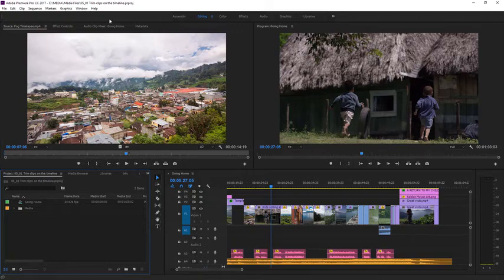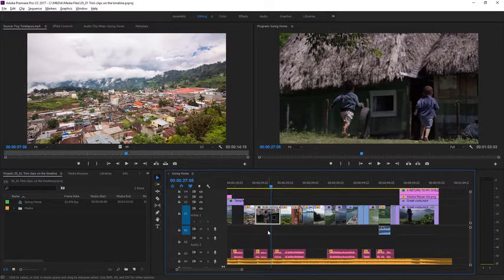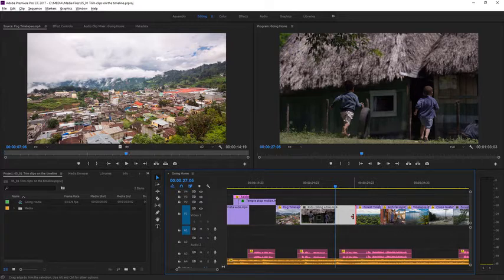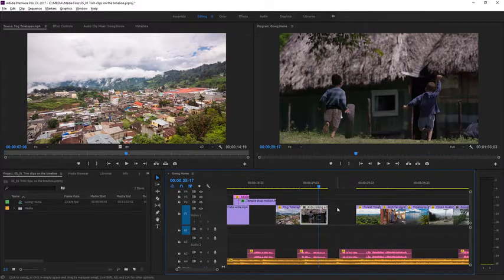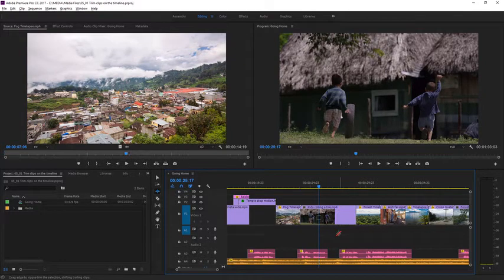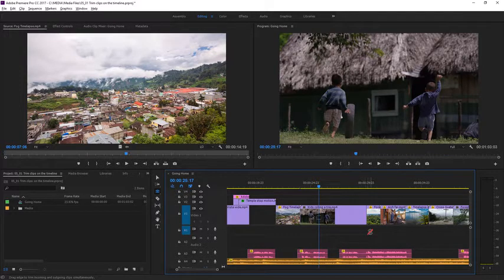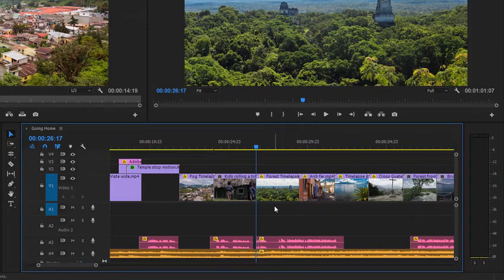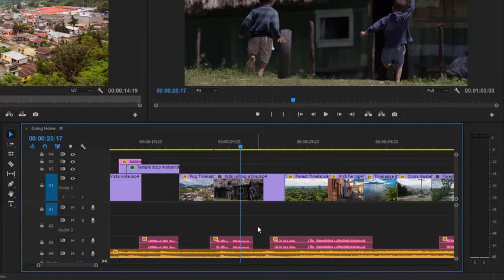Adobe Premiere Pro CC tutorials for beginners | How to Trim clips on the Timeline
Adobe Premiere Pro CC tutorials for beginners, How to Trim clips on the Timeline, You may decide to change the timing for a section of a clip already added to a sequence. Adjusting the start and end times of a selected clip is called Trimming.